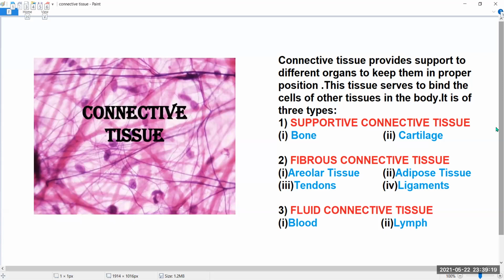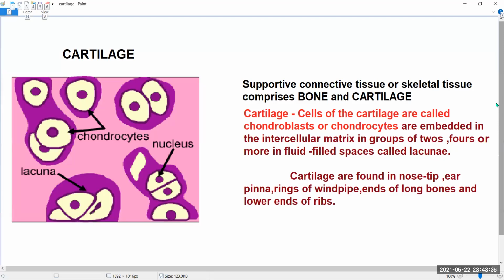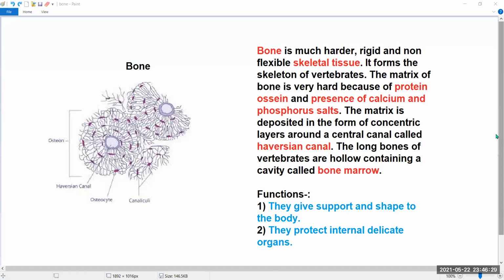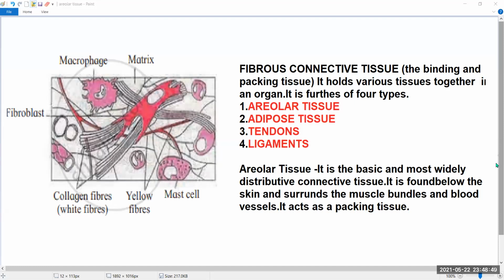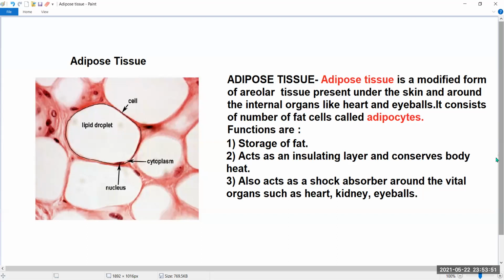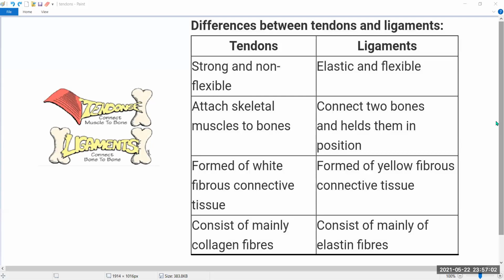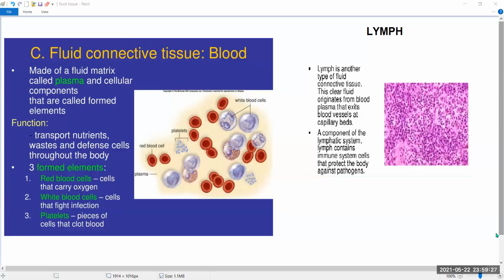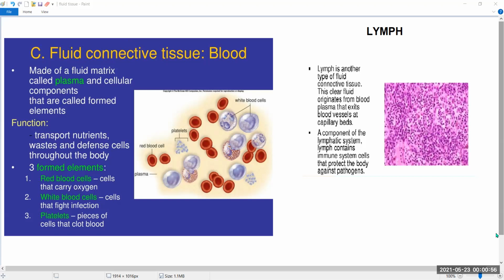Class7 Biology Connective tissue in animals